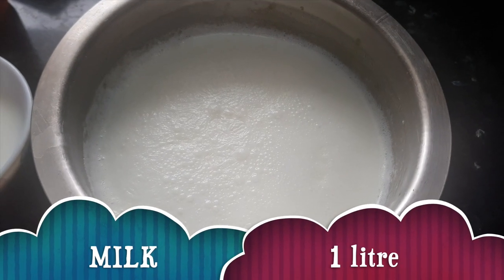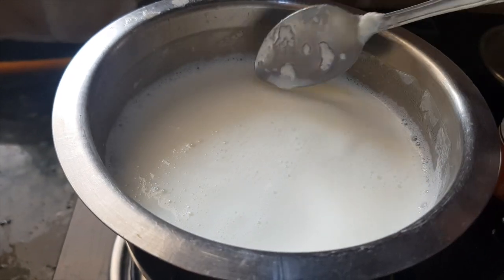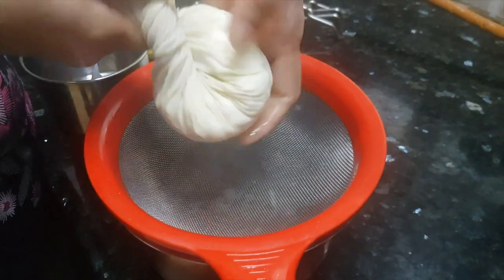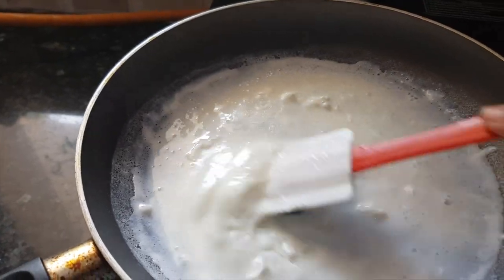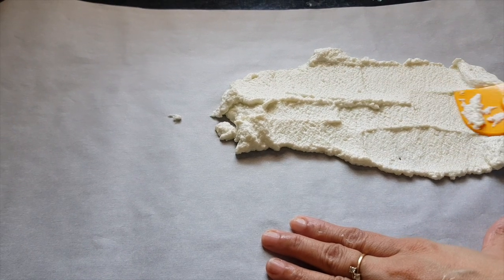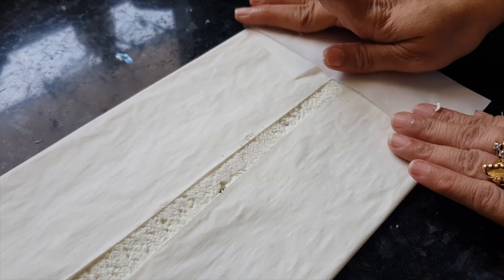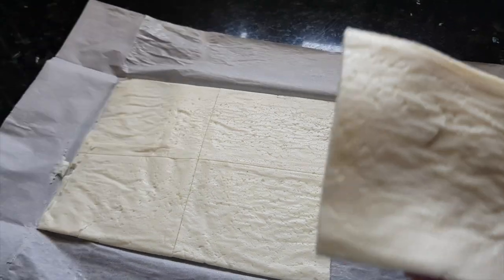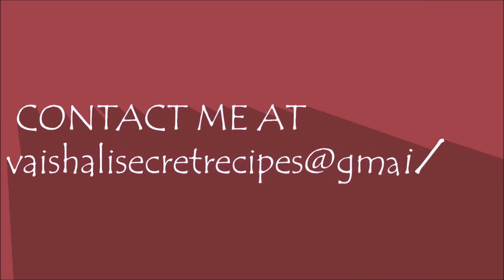BEST CHEESE SLICES FOR HOMEMADE BURGERS, SANDWICHES.. JUST LIKE AVAILABLE IN THE MARKET